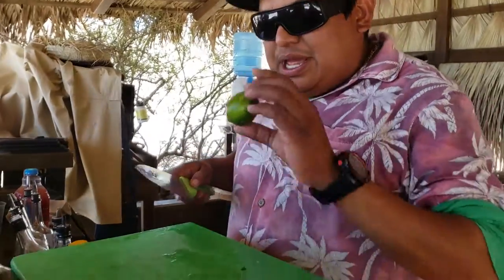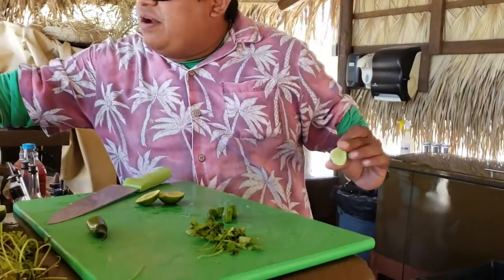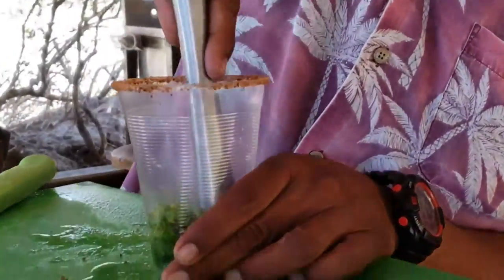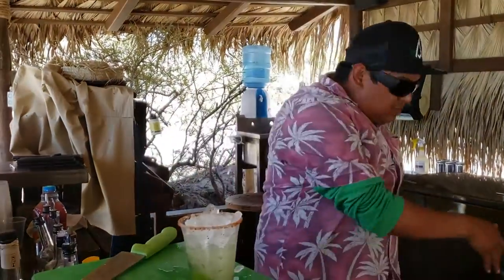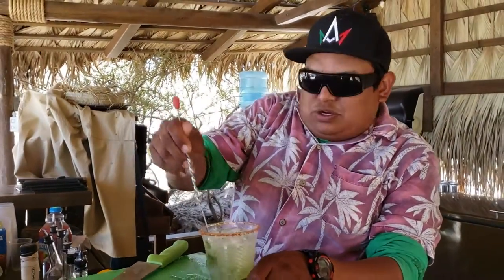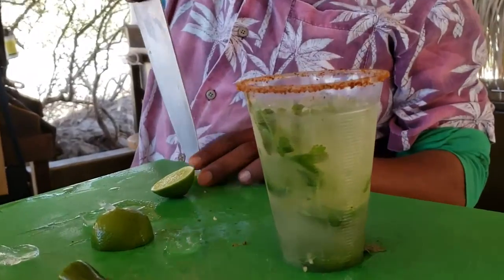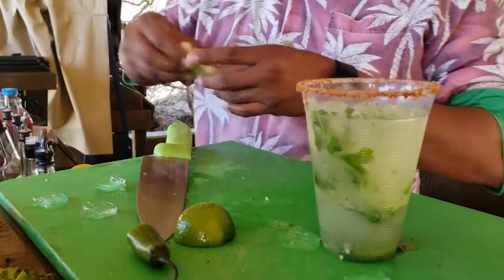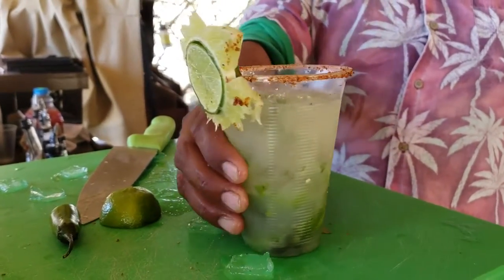Abuelita Margarita Recipe Video Live From Villa del Palmar Loreto Mexico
Abuelita Margarita Recipe Video Live From Villa del Palmar Loreto Mexico  HOSTED  David Ortiz creates incredible drinks he is the mixologist